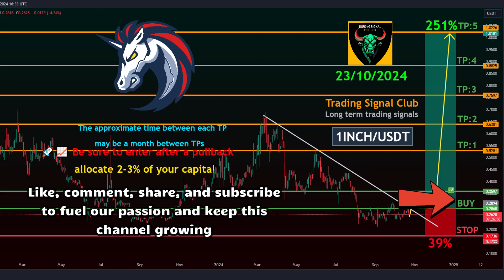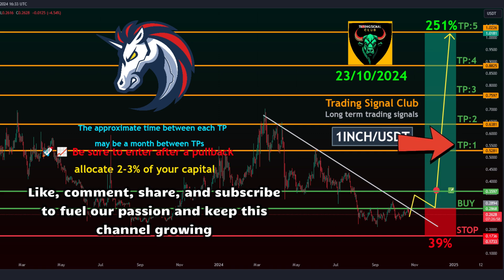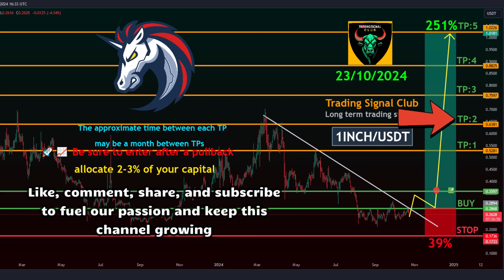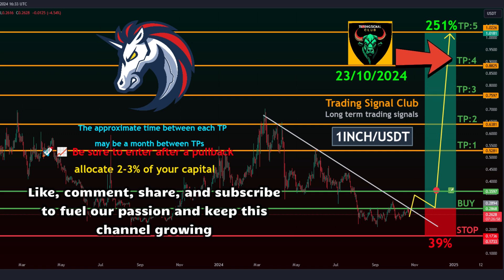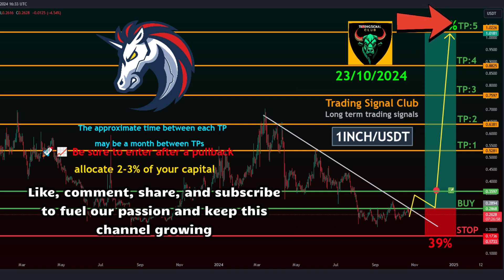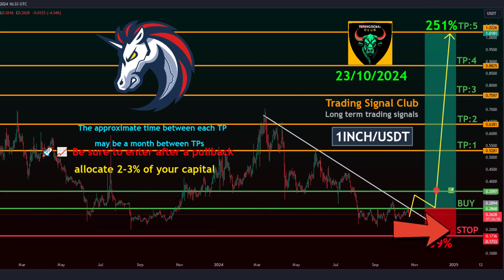Cryptocurrency Price News 1INCH Technical Analysis - 1INCH (1INCH) Price Prediction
1INCH (1INCH) Technical Analysis - Price Prediction  "AI Voice"

 ⚙️ Technical Analysis of the 1INCH/USDT Pair:

🔍 1INCH-USDT Overview

The cost of this signal and analysis for you is,

 ⏰ Target Timeframe: About a month between TPs

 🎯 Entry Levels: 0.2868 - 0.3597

Take-Profit Targets:

 🎯 Target 1: 0.5281
 🎯 Target 2: 0.6381
 🎯 Target 3: 0.7597
 🎯 Target 4: 0.8825
 🎯 Target 5: 1.0226

 🛑 Stop Level: 0.1733

The Secret to Success in Trading Financial Markets:

(Look carefully, don't rush, and trade with simple lines, trend lines, price channels, support and resistance)

Important Recommendation:

After reaching each Take-Profit target, move your Stop-Loss to your entry price or the last Take-Profit price. This will help you protect your profits and limit your losses in case the market trend changes.

🚀📈 Be sure to enter after a pullback.

This analysis is provided for educational and informational purposes only and should not be considered as investment advice.

We wish you successful trading!